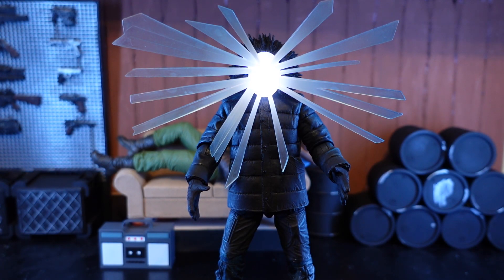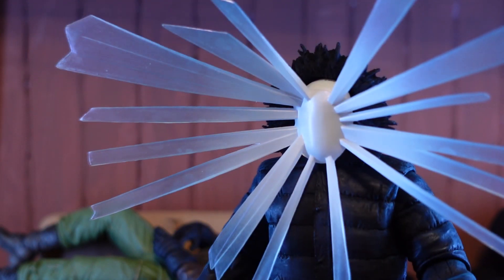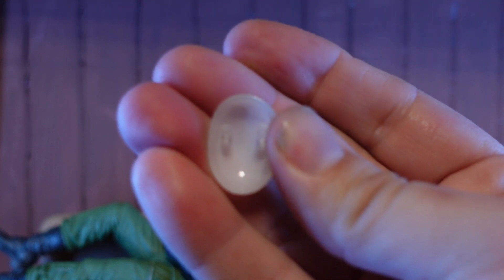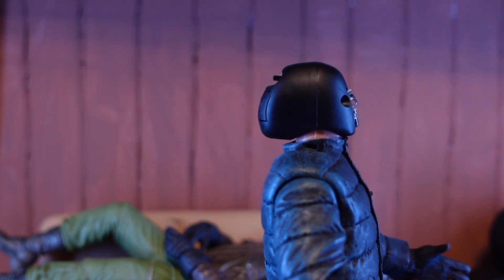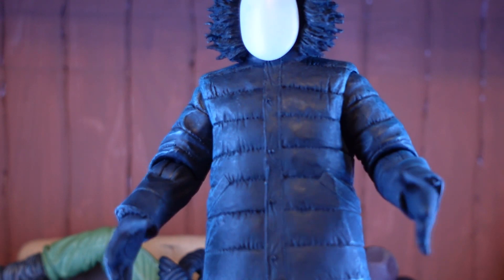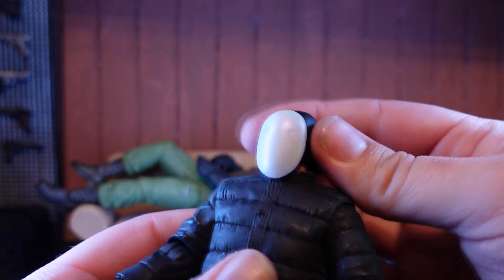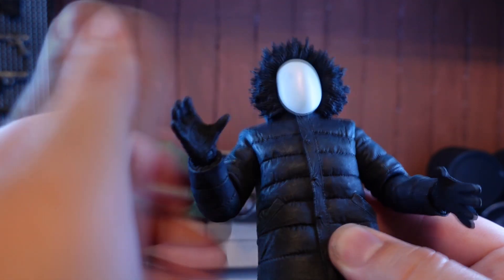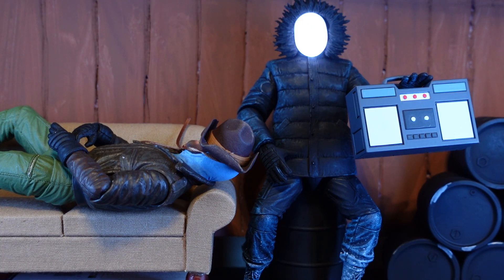"The Thing (Poster Figure)" NECA [The Thing]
A review of the NECA The Thing (1982) Poster figure, a 2022 Convention Exclusive.